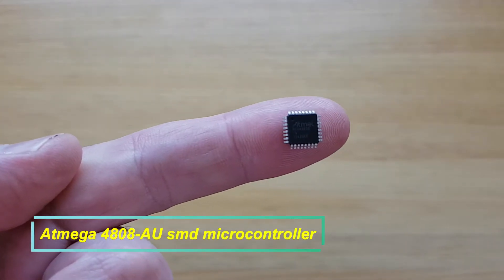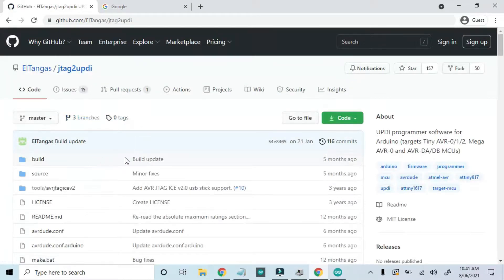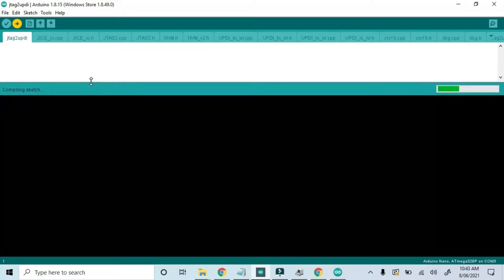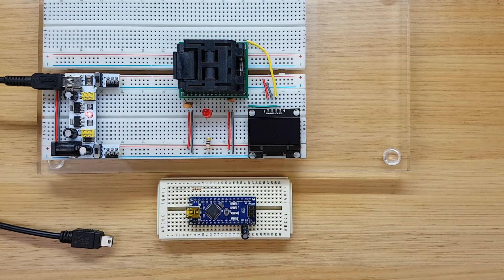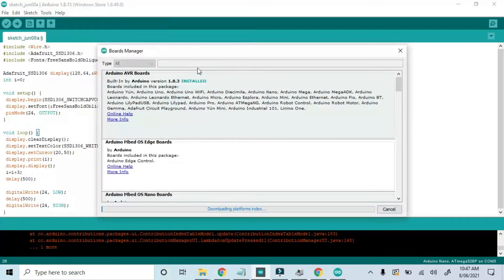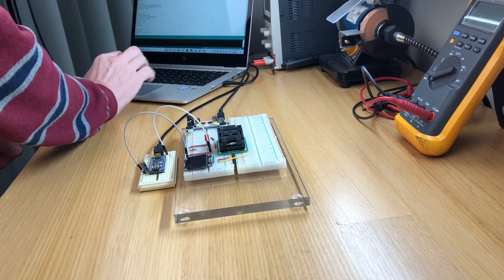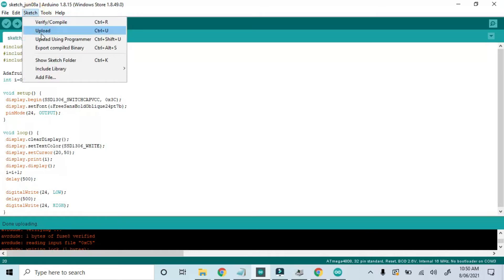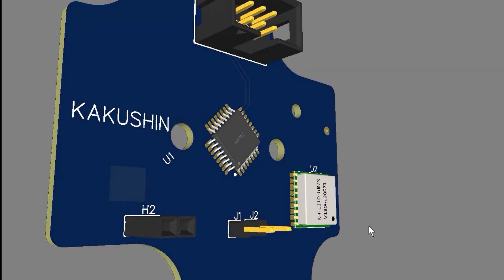UPDI Programming an ATmega4808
Create a UPDI programmer and quickly upload an Arduino IDE sketch to a Atmega 4808-AU TQFP32 pin microcontroller. We’ll convert an Arduino Nano into our UPDI programmer, and create a simple circuit with an LED and an OLED Display.